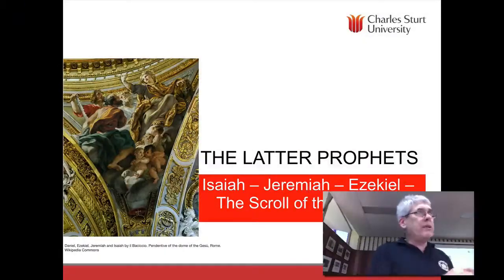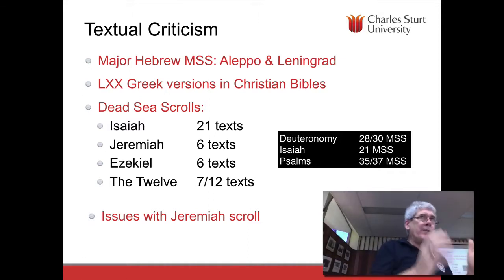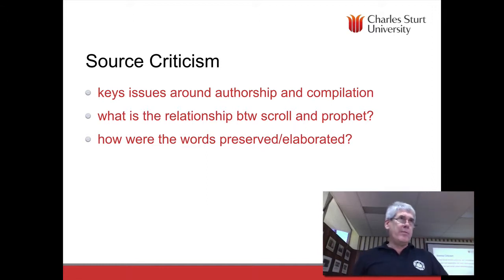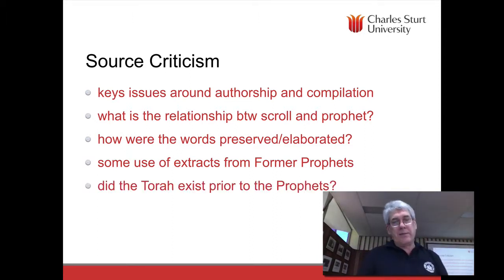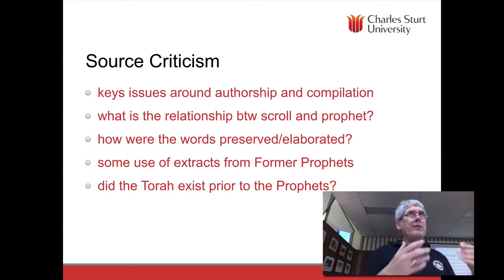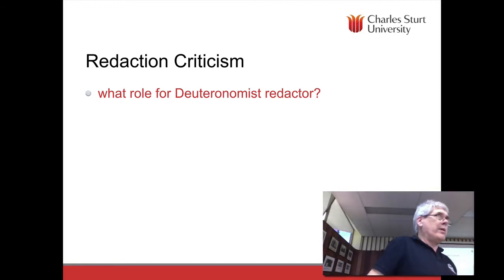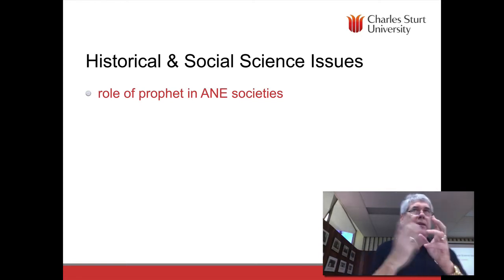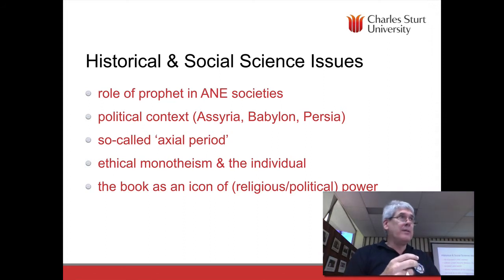Introduction to the Latter Prophets, Part 1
Lecture from the class, THL105/408 Introduction to OT Studies, St Francis Theological College, Brisbane (CSU School of Theology), Friday, 11 April 2014.